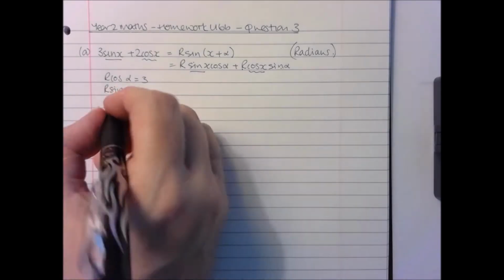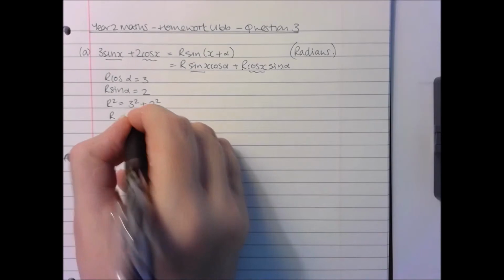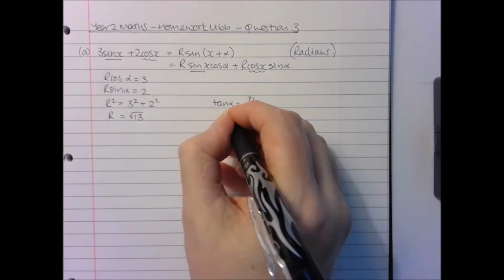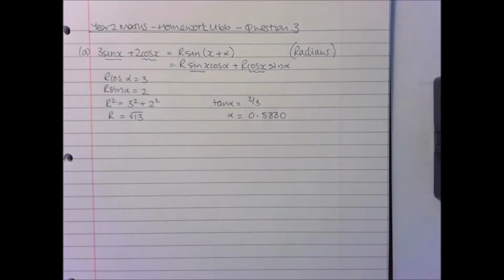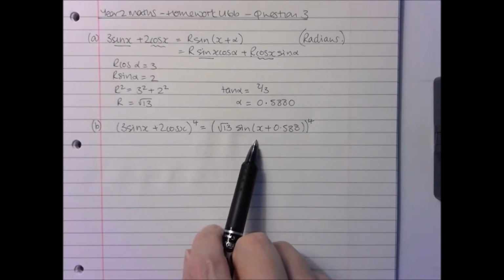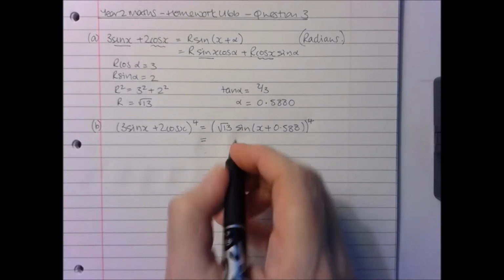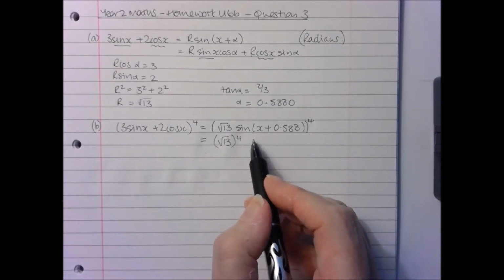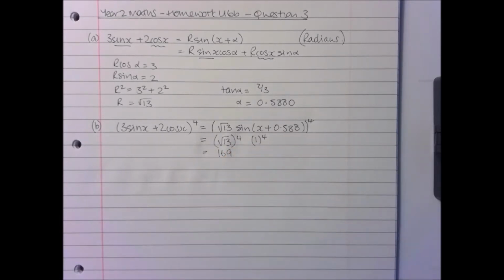Y2 HwkU7 Qu3